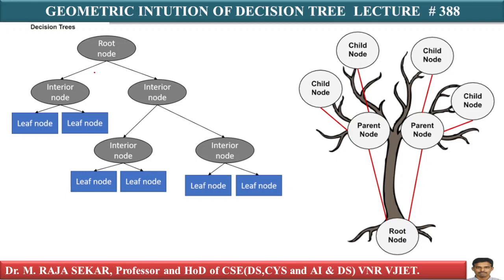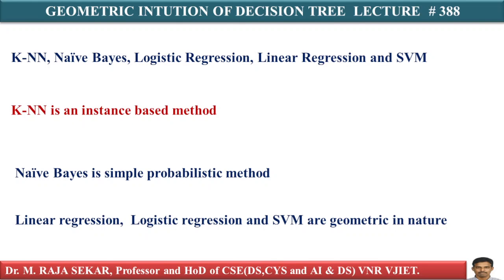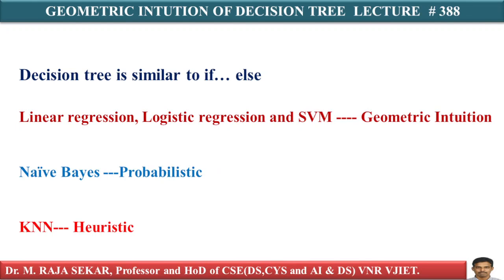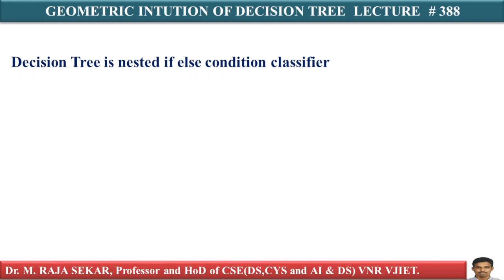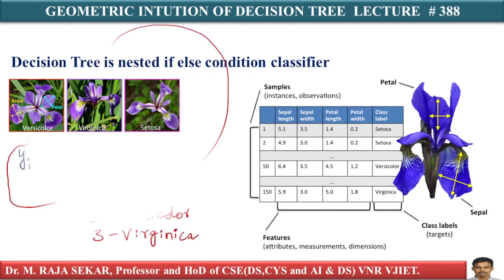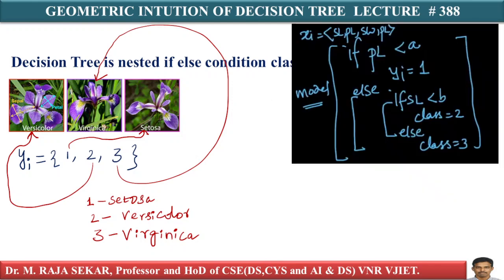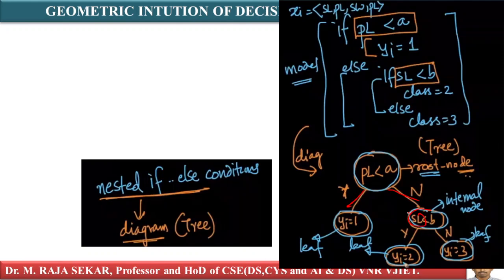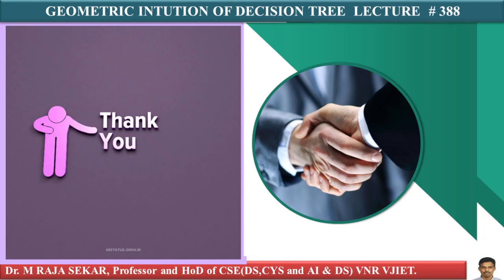GEOMETRIC INTUTION OF DECISION TREE LECTURE # 388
GEOMETRIC INTUTION OF DECISION TREE